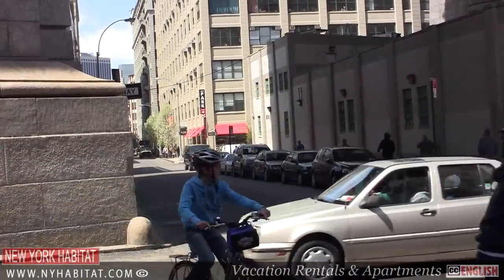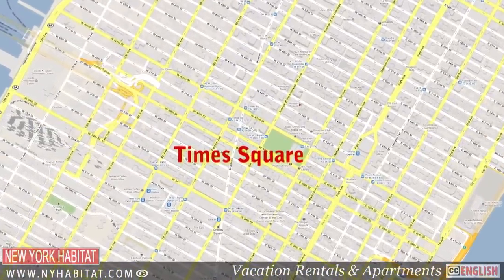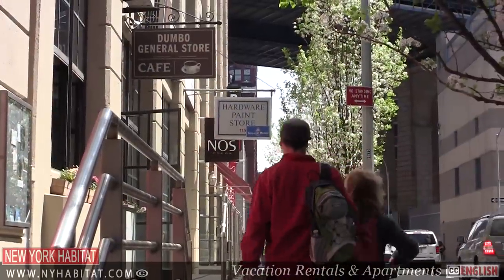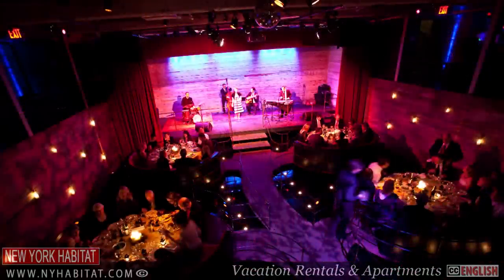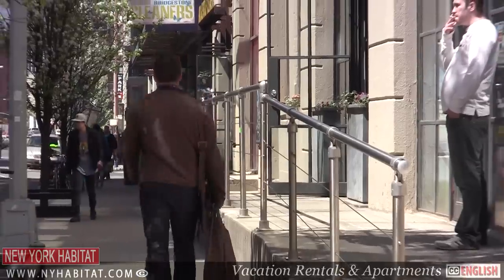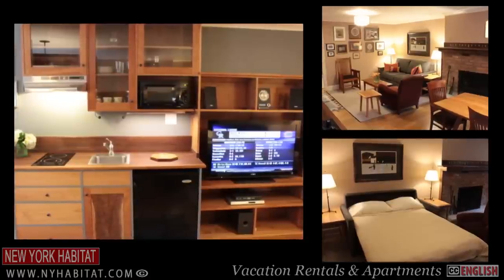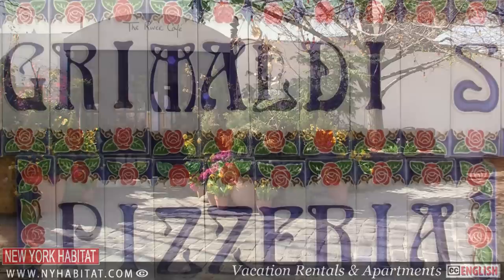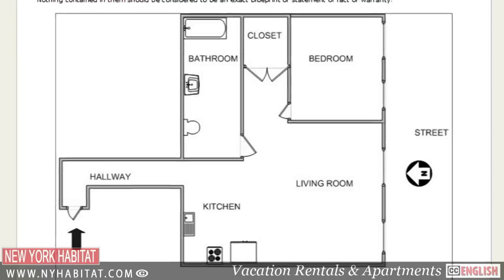New York City - Video tour of DUMBO, Brooklyn (Part 2)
Hello and welcome to another New York Habitat video tour of a neighborhood in New York City Today, in the second episode of our two-part series dedicated to DUMBO, we will be showing you some great places for entertainment, eating and shopping.

If you missed part one of our video tour of DUMBO, you will find it on our YouTube channel Do not hesitate to subscribe to our channel, if you would like to be notified as soon as a new video is released.

Feel free to watch some of our great video tours as well, such as the first part of our video tour of DUMBO ) or this one of the East Village ) for instance.

DUMBO is an acronym that stands for Down Under the Manhattan Bridge Overpass, and is tucked between the Manhattan and Brooklyn Bridges. You can walk or cycle across either to get to Manhattan in as little as 10 minutes.

The F and A/C trains stop right in DUMBO and the 2/3 train station to Times Square is just a little farther away at Clark Street, in Brooklyn Heights.

Our first stop in this video tour is Saint Ann's Warehouse. If you live in Brooklyn, there is no need to go to Manhattan to see world class theatre. Indeed, Saint Ann's Warehouse stages some of the best shows in the city in an intimate space. Many great productions come straight from Europe like the acclaimed musical "Brief Encounter", which went on to Broadway in 2010.

On Water Street, you will find lots of great specialty shops, such as the wonderful pastry shop Almondine, handmade chocolates from Jacques Torres, and PowerHouse Arena, a book store and gallery space.

If you are after nightlife, try out Superfine on Front Street, between Jay and Pearl Streets, which is a fun bar with a pool table and live music. Also on Front Street, ReBar is a gastropub and movie theater that screens small independent films.

For those who feel adventurous, feel free to stop by Galapagos Art Space, which offers a range of unique productions that embrace the diversity of dance, music, design, science, and thought.

At 111 Front Street, you will find a dozen galleries in one single spot, so make sure you come check it out. A fun time to visit is the first Thursday of the month, when they are open late.

Local artists and designers means good shopping as well. Look for handmade furniture and jewelry handcrafts in the neighborhood's numerous boutiques. Stewart/Stand is a great store, where you will find men's gifts, functional design objects, and even some furniture. Some other nice shops are Melville House bookshop (on Plymouth Street) and Poem (on Washington Street).

If you are feeling hungry, here is a list of a few great restaurants you will find in DUMBO: Superfine (Front Street), ReBar (Front Street), The River Café, and the famous Grimaldi's Pizzeria.

Do not forget that New York Habitat offers hundreds of outstanding apartments for rent, not only in DUMBO, but all over Manhattan, Brooklyn and Queens ), including vacation rentals ) and furnished apartments

Be sure to check out our blog as well, where you will find more info about Dumbo

We hope to see you soon living like a local in NYC!